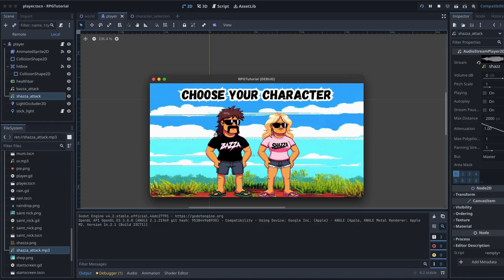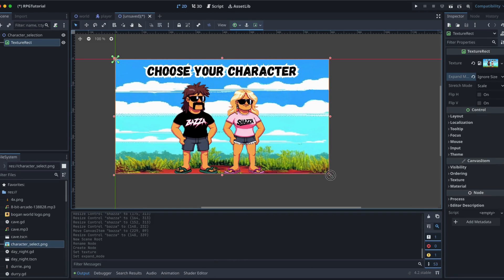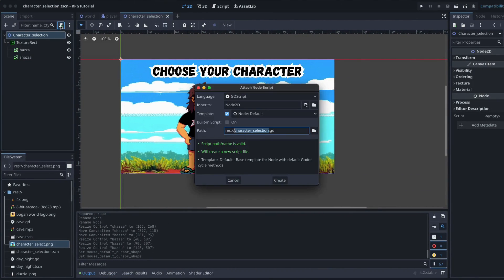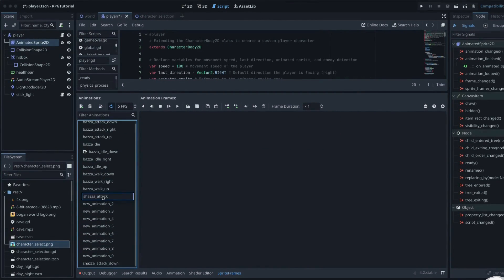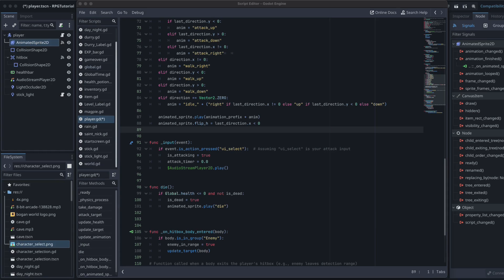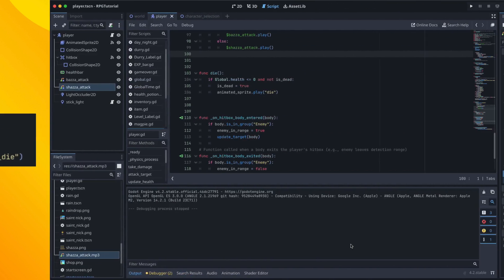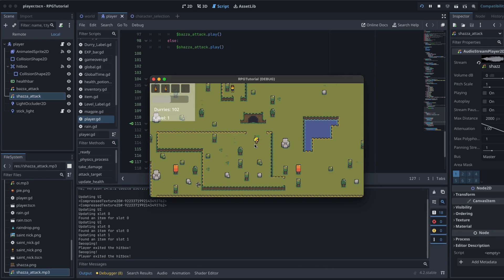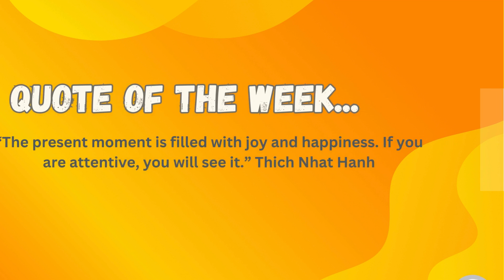Godot Character Selection Tutorial - Choose Your Bogan!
In this video we introduce a simple way to have multiple characters for your player to choose from!

Whether you're advancing your game development skills or exploring the artistic inspirations behind classic games, this lesson equips an easy and effective way to add sound effects to your player attack.

If you see something that can be done more simply and understandably, please let me know because my desire is to make these tutorials as easy to follow as possible.

Part of the Zero 2 Zelda ARPG Tutorial series in Godot 4.